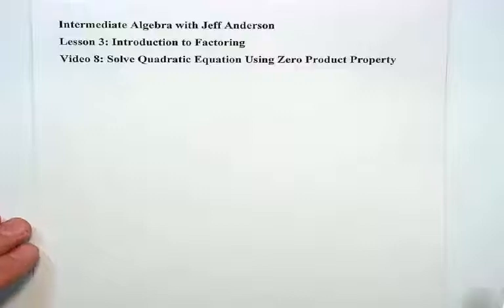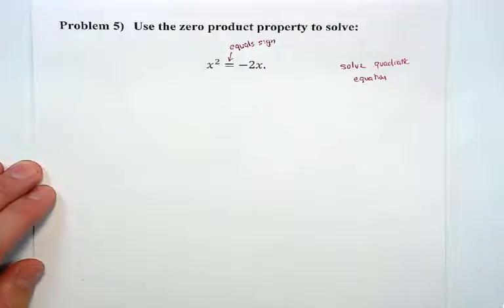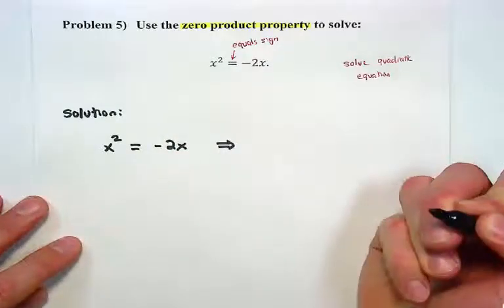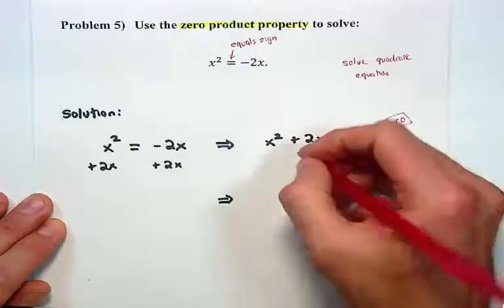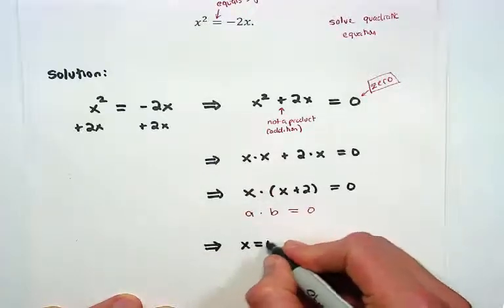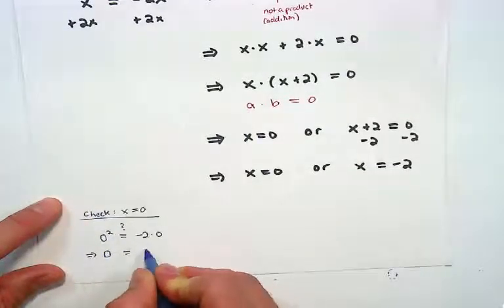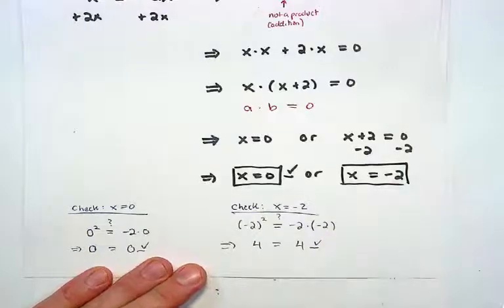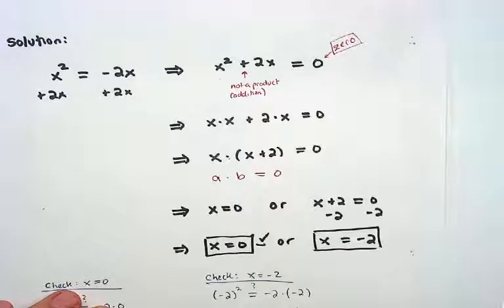Intermediate Algebra, Lesson 3, Video 8: Zero Product Property to Solve Quadratic Equation